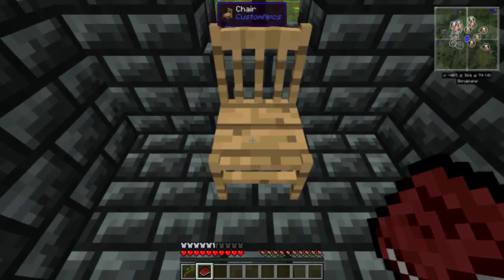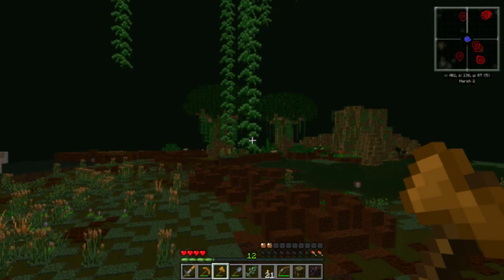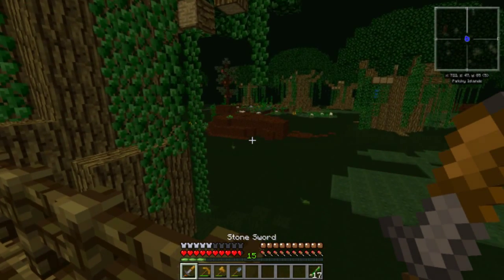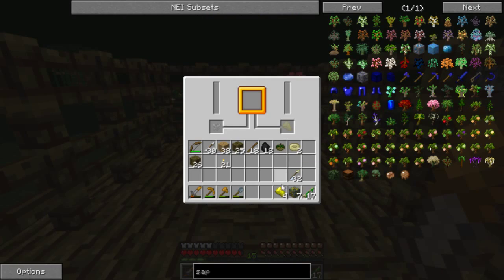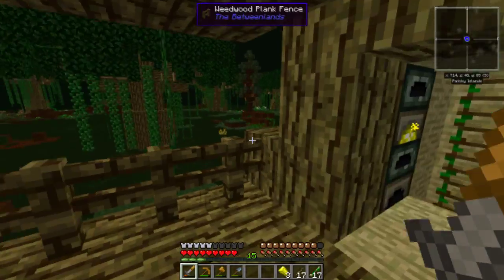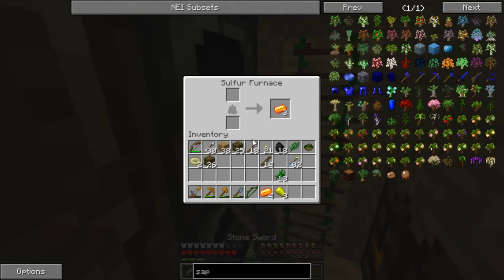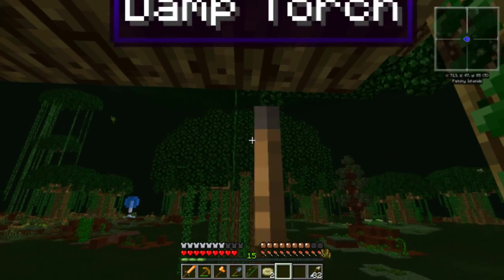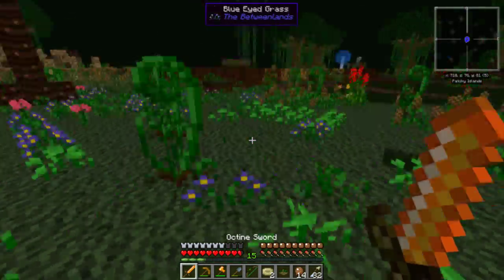ANCIENT TEMPLE! - Myths of Minecraft Episode 3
We find a destroyed temple filled with plenty of secrets and beasts, and also meet one of the Evil Spirits...